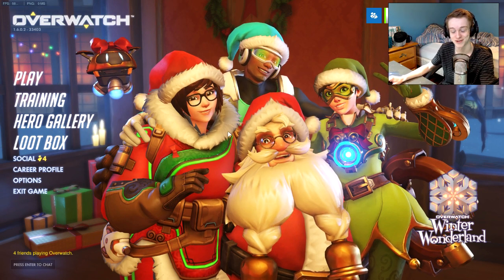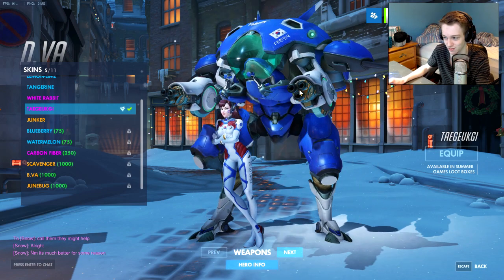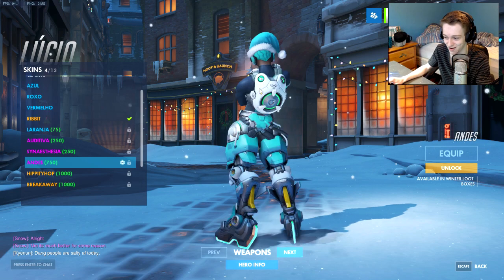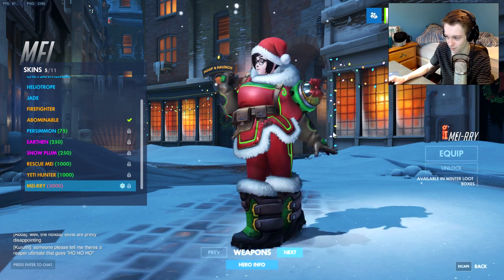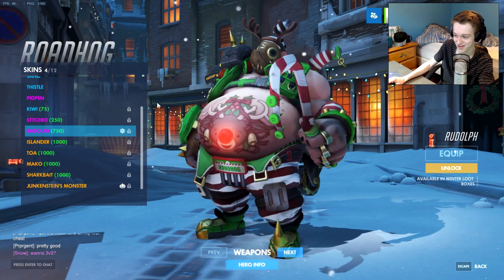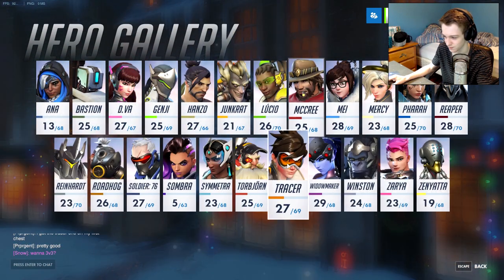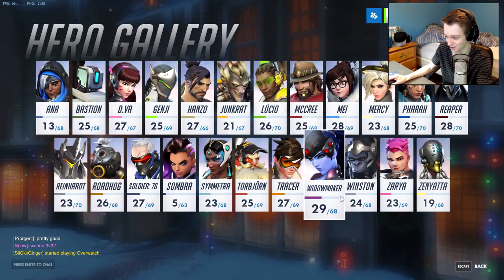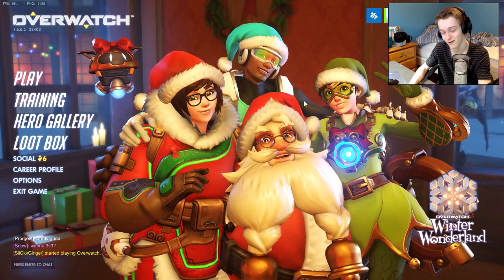ALL NEW OVERWATCH Winter Wonderland SKINS!!!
Showing you all the new skins added in the Winter Wonderland Update for Overwatch!